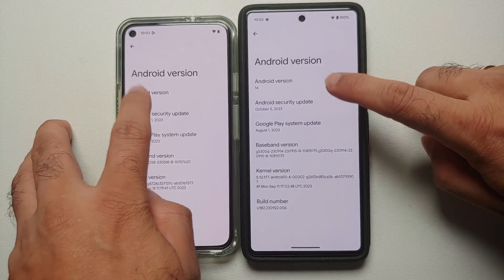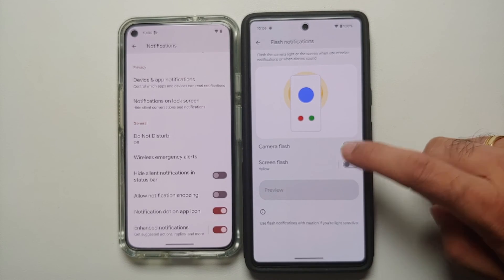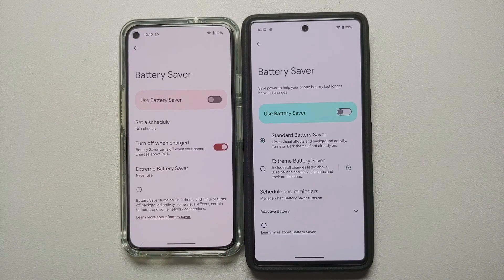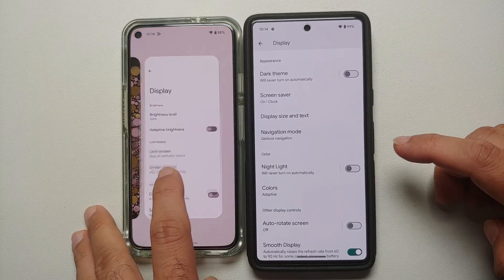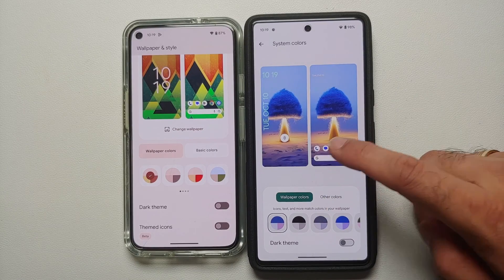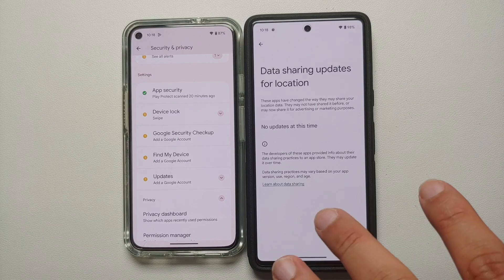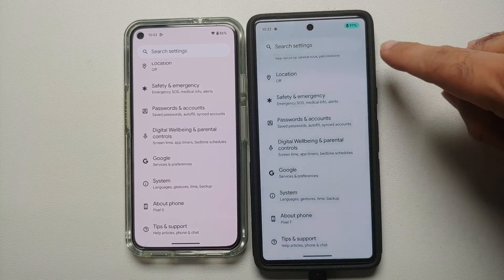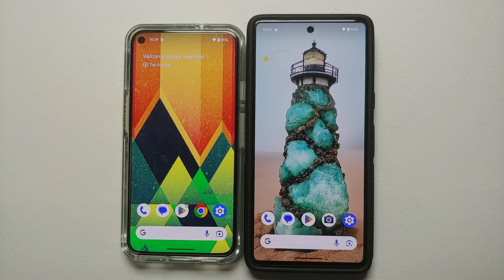Android 14 EVERY Major New Feature; Side by Side Android 13 Comparison!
Google has finally released Android 14 stable for Google Pixel devices, and there are a lot of new features and changes in Android 14. In this detailed video, we are going to cover every new feature of Android 14 and also do a side by side comparison with Android 13.

*Pixel 8 & 8 Pro Videos*